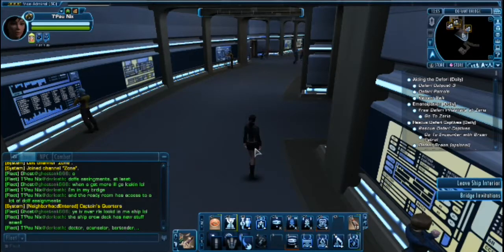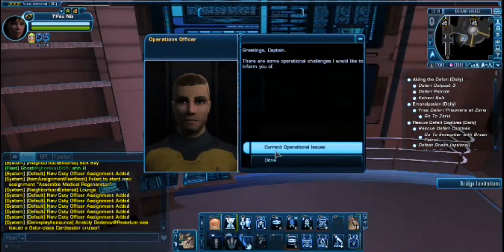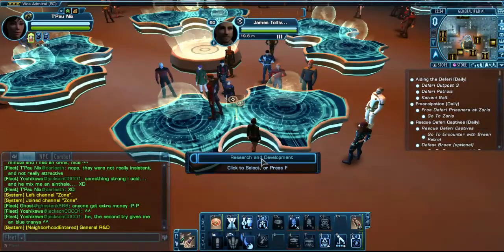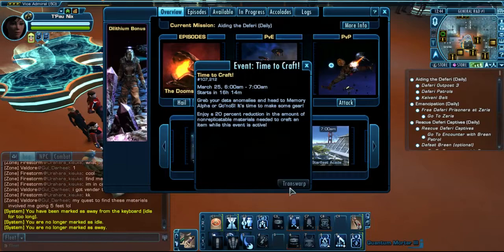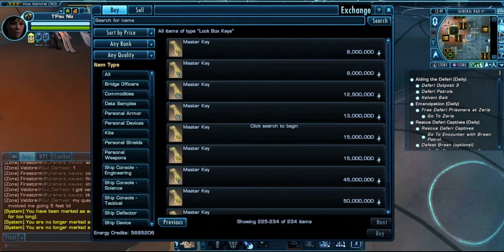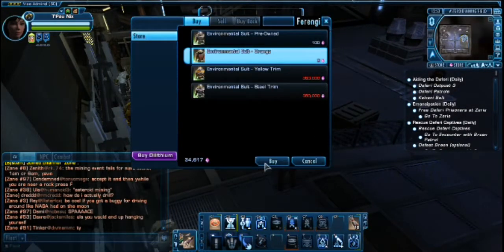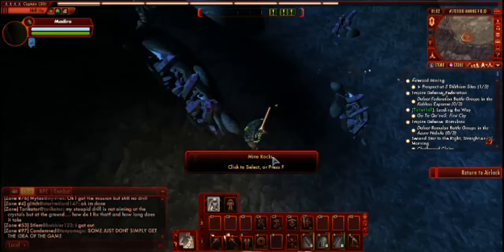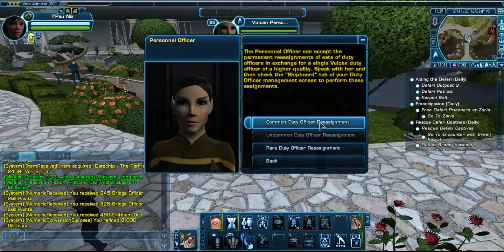Star Trek Online Introduction guide Episode 11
So let's have a look at the new stuff the game has received at the end of March: new updates to the Duty Officer system, the capacity to "condense" them into a better quality ones, and the new mining event (doh! Admirals mining Dilithium for a Ferengi...).

In the last episode, we saw the leveling process between ranks, and in the next I hope I will be able to show you the Defera event.

and select yout download method.